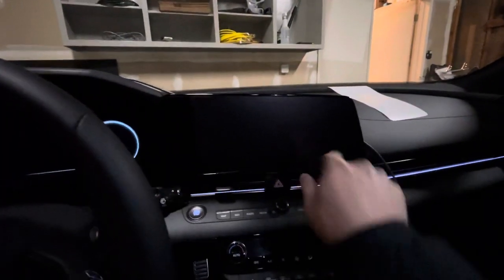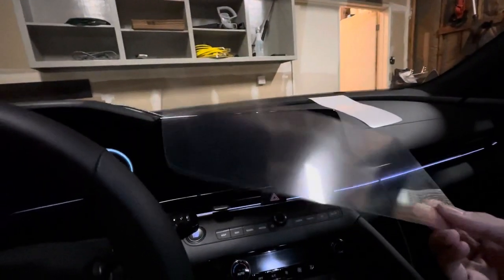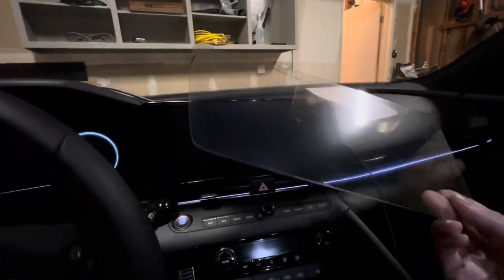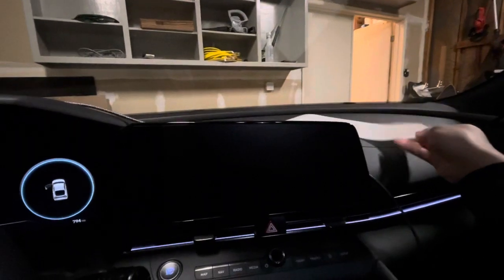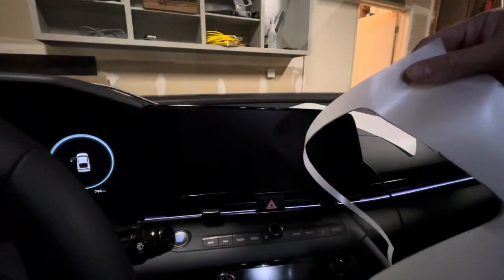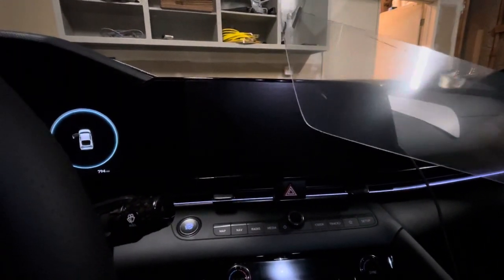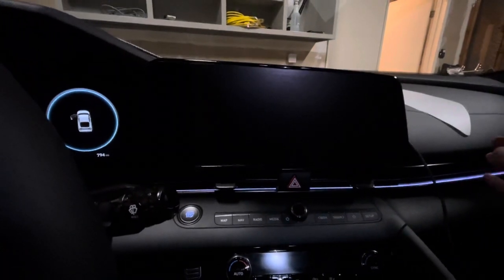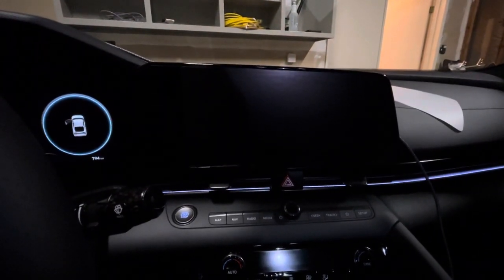Elantra N VLog short - Infotainment screen protector